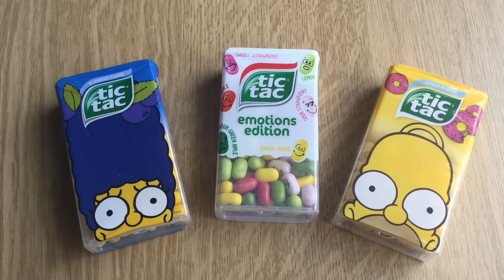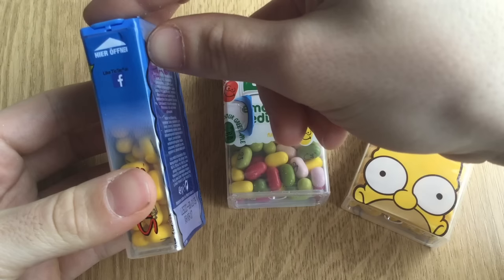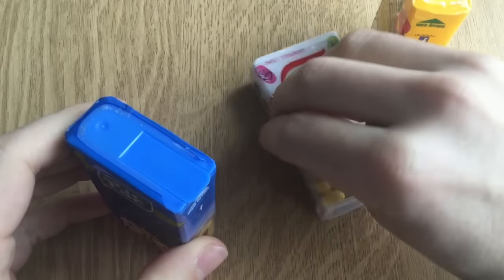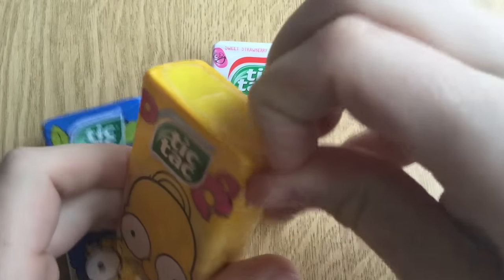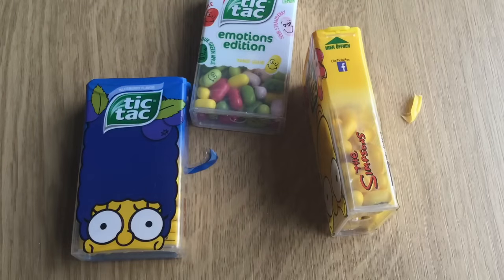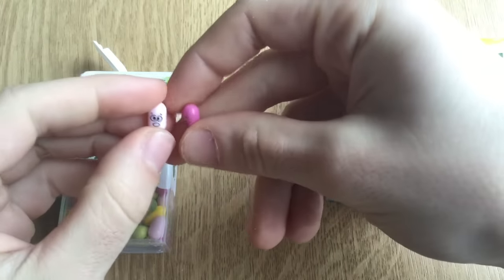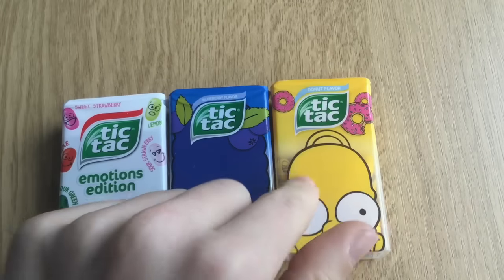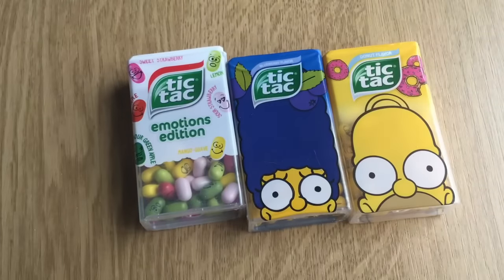SIMPSONS TIC TAC (DONUT TASTE) + EMOTIONS EDITION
IF YOU SUPPORT ME YOU WILL GET EXCLUSIVE CONTENT!

WTF tic tac is one of the most stupid companies out there! they produce donut flavorings which tastes like shit.. donut sounds good in the first hearing but really is shit believe me!!!